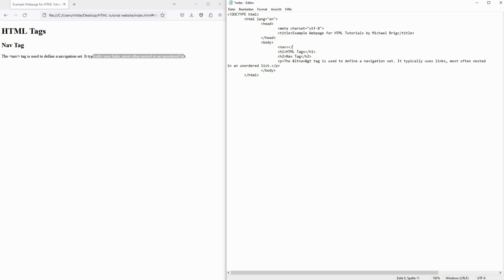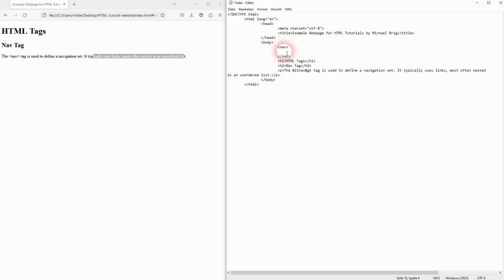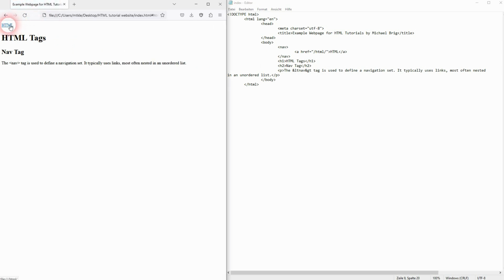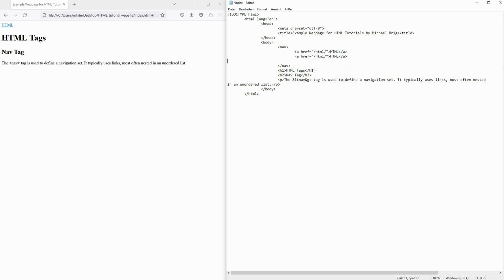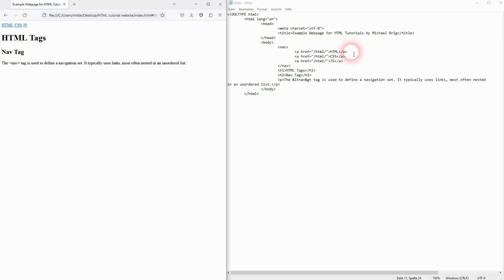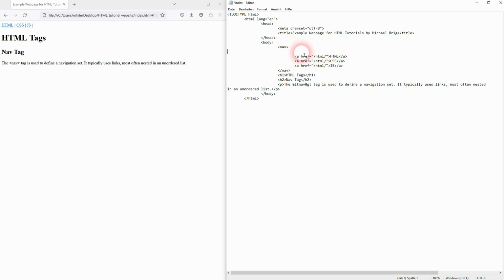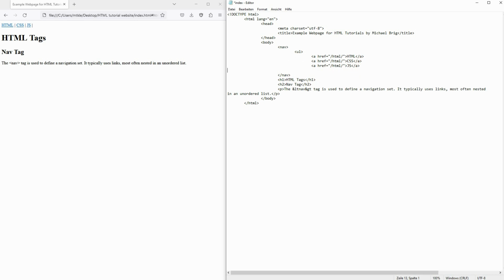HTML Tags - Nav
In this tutorial I'll show you how to use the nav tag in HTML.